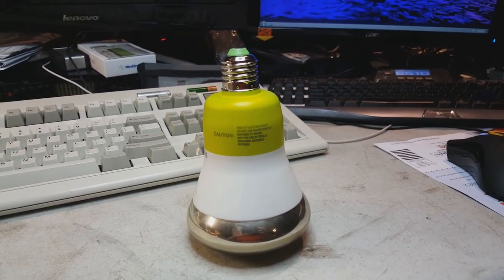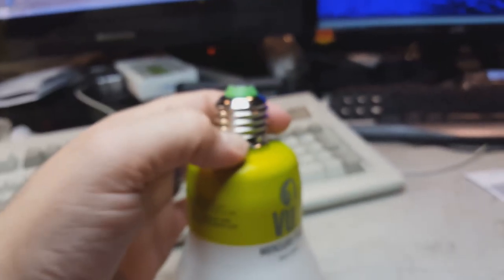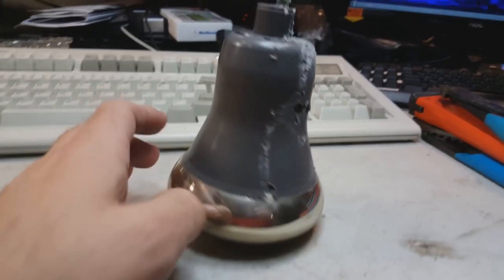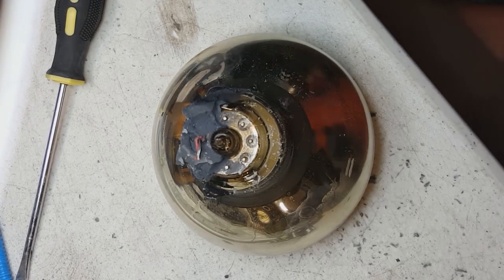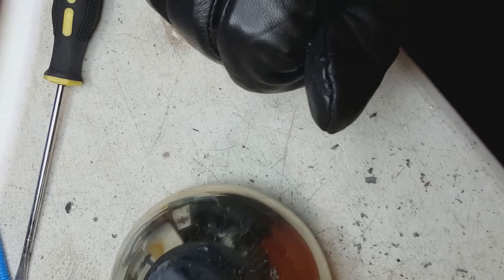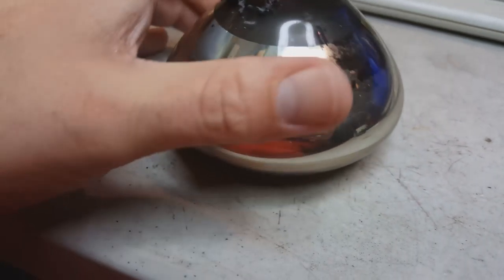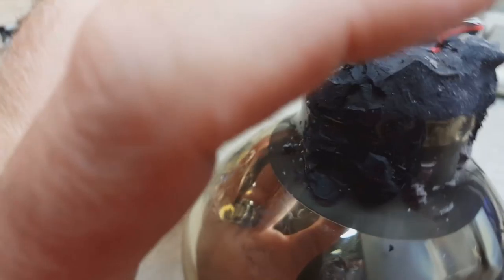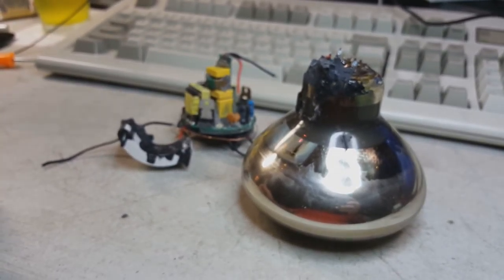VU1 CRT Bulb Autopsy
Our final venture into this exciting, yet China-Pride'ish new lighting technology.  Suddenly, we are finding all sorts of negative reviews all over the Internet.